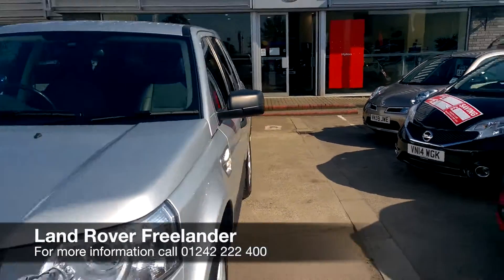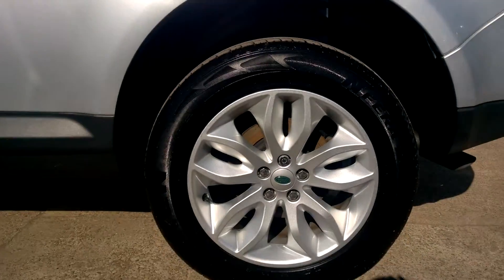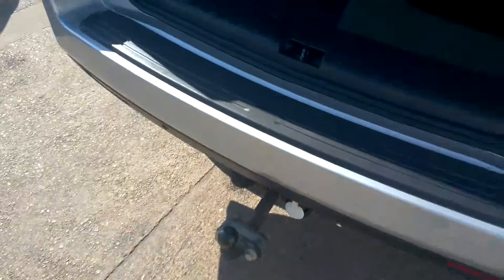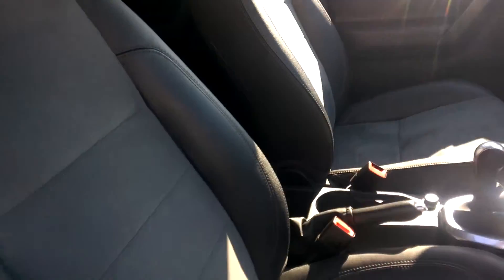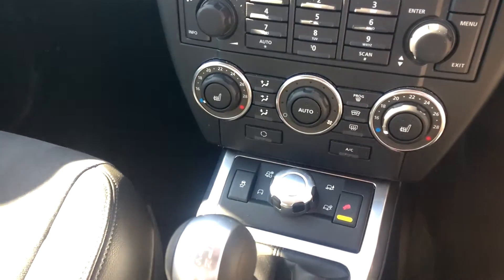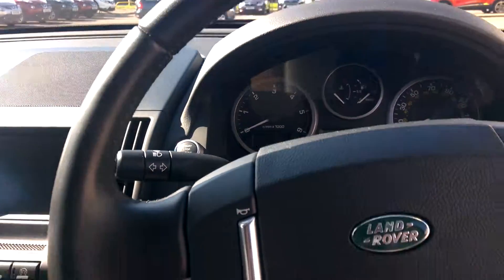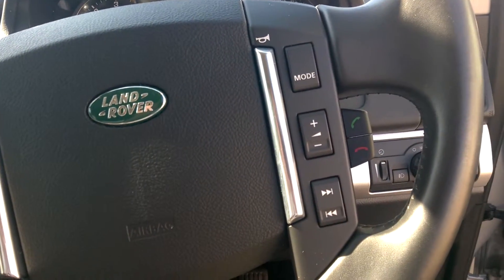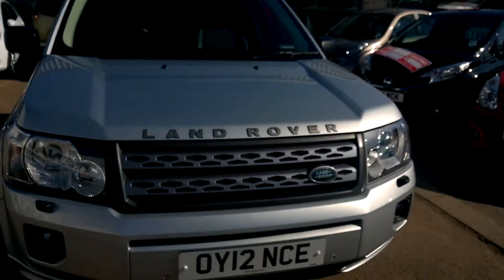2012 Land Rover Freelander 2 Station Wagon 2.2 Td4 XS OY12 NCE at Hylton Nissan Cheltenham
Here is our video of a 2012 Land Rover Freelander 2 Station Wagon 2.2 Td4 XS we have in stock at Hylton Nissan Cheltenham! It features Bluetooth, cruise control, electric windows, radio/CD/MP3 player, touch screen navigation system, and more!